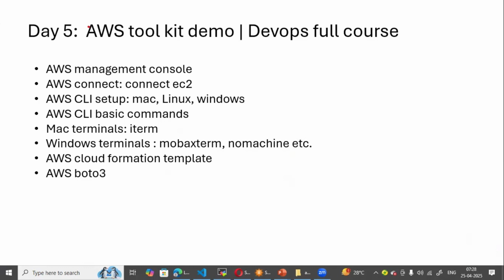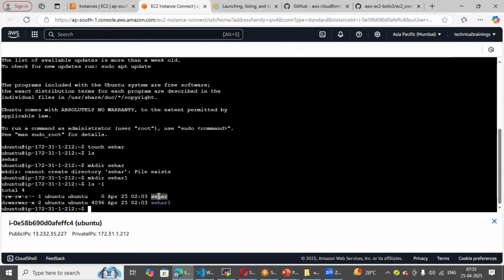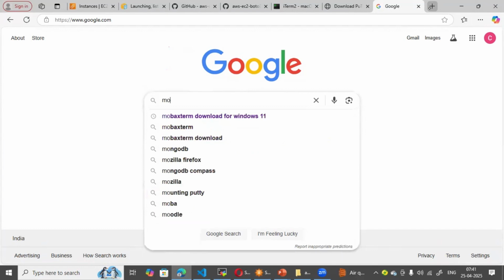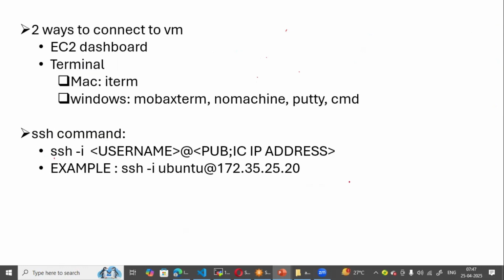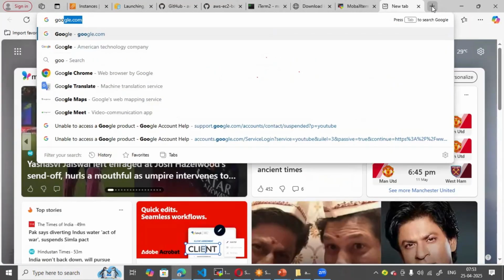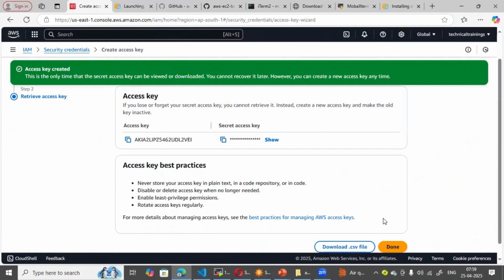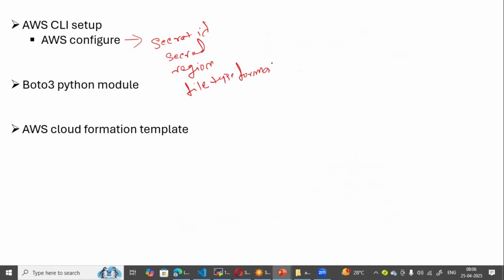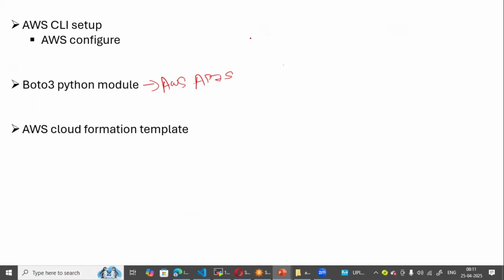Day 5: AWS tool kit demo | Devops full course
AWS management console AWS connect: connect ec2
AWS CLI setup: mac, Linux, windows AWS CLI basic commands
Mac terminals: